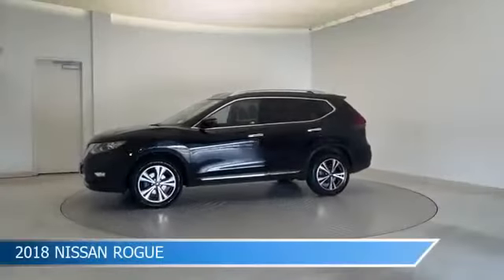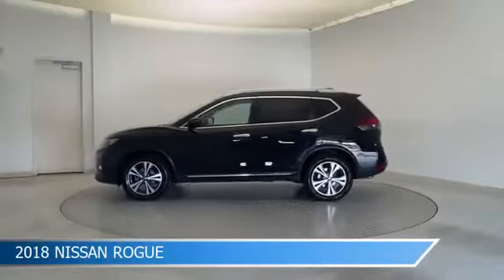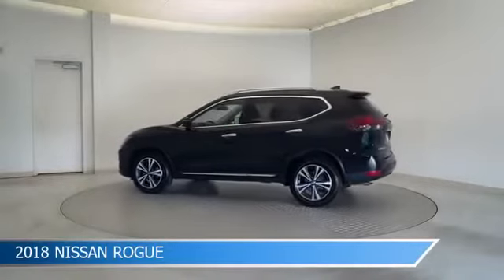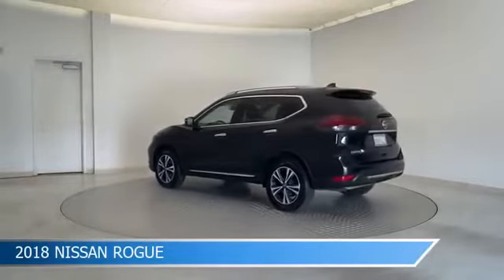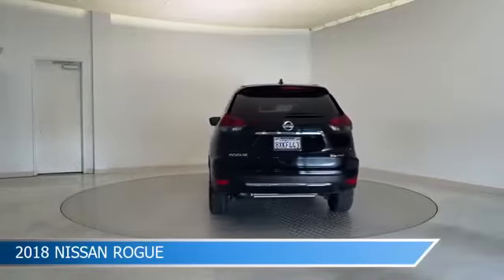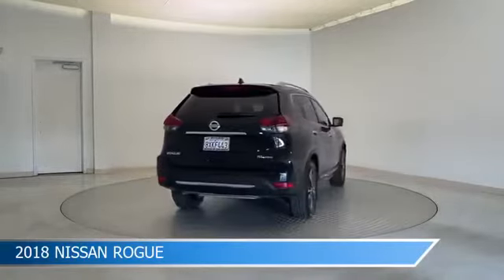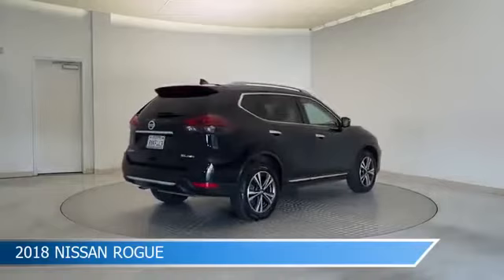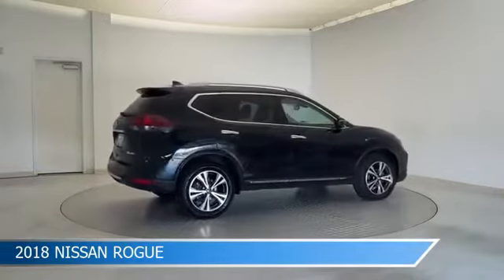2018 Nissan Rogue 27068PR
2018 Nissan Rogue 27068PR